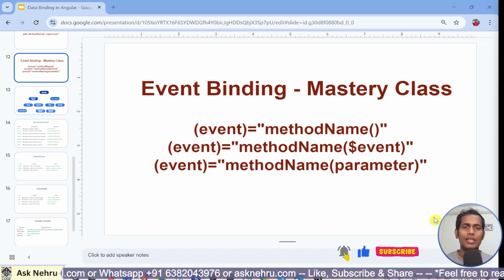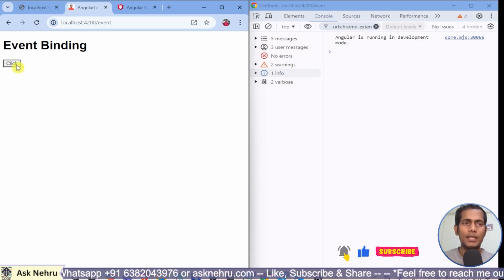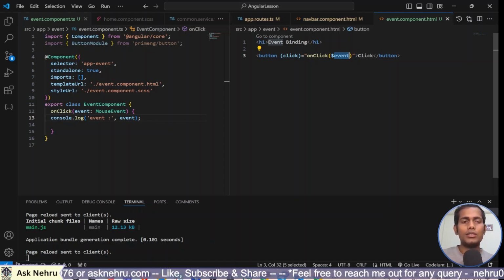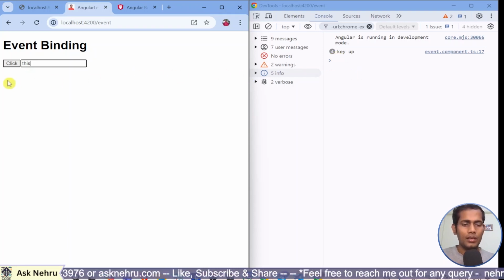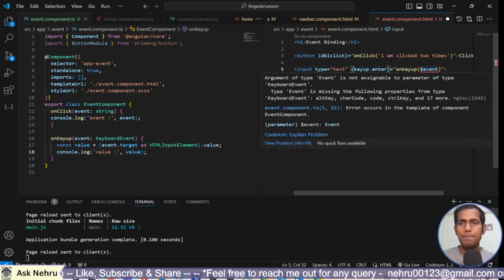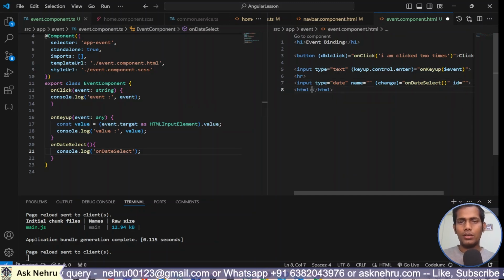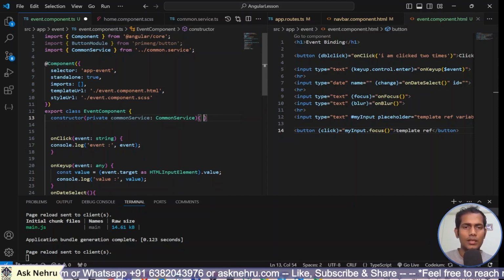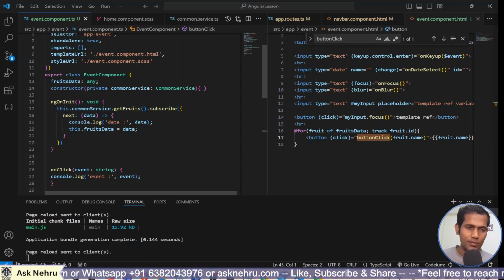Master Event Binding and One-Way Data Binding in Angular 18: Full Guide PART 11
Learn how to implement event binding and one-way data binding in Angular 18 to create interactive, responsive applications! In this tutorial, I’ll explain how Angular’s one-way data binding works and show you how to handle user events with event binding. These are essential concepts for building dynamic Angular applications that react to user input and trigger updates efficiently.

💡 What You’ll Learn:

What is one-way data binding in Angular 18?
How to use event binding to handle user interactions
Connecting component logic to the DOM with event binding
Best practices for using event binding and one-way data binding